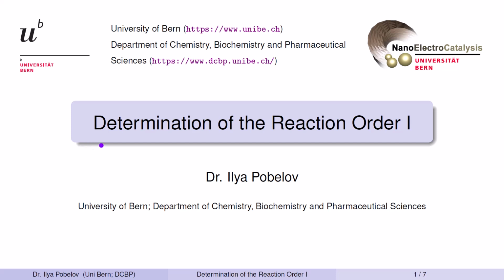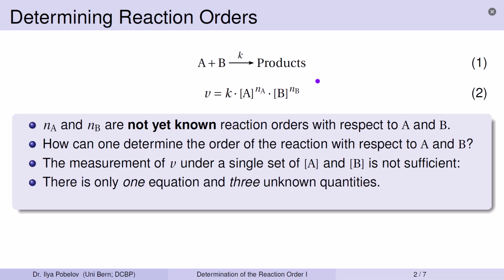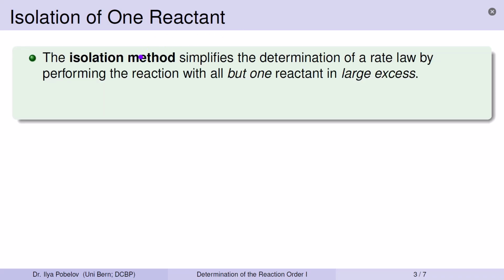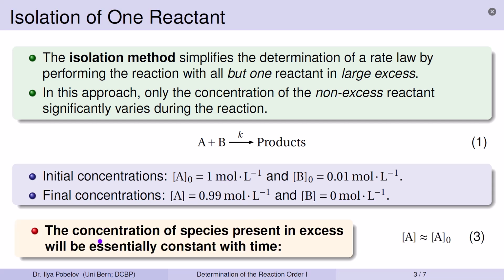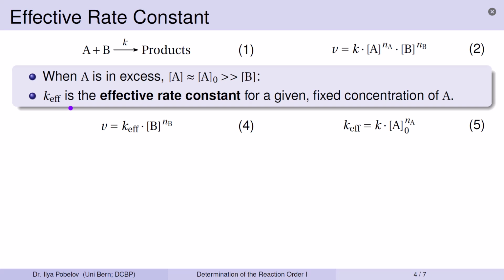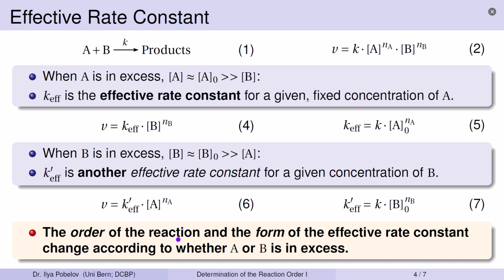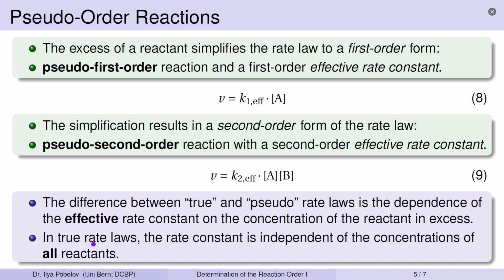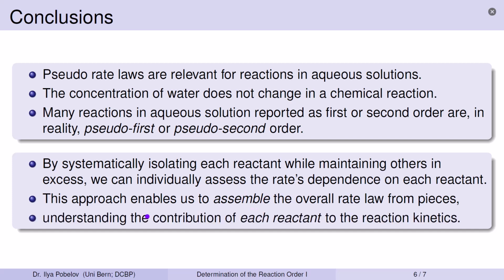314 - Determination of the Reaction Order I